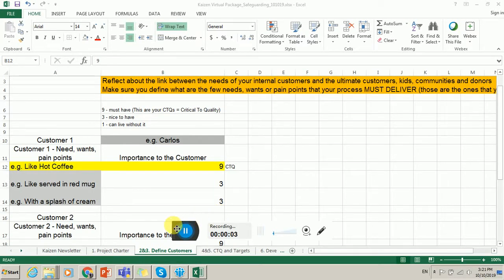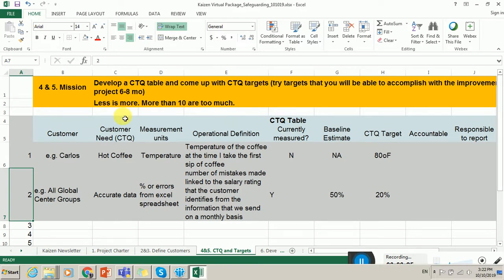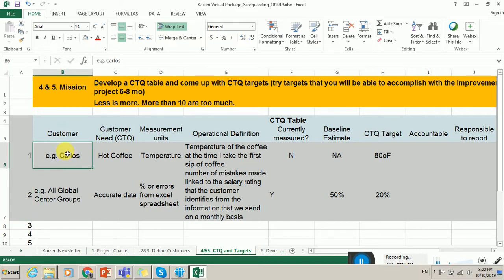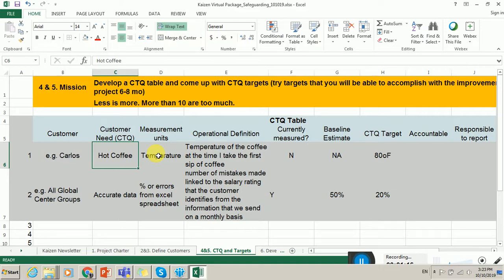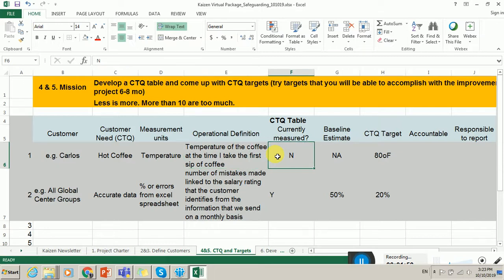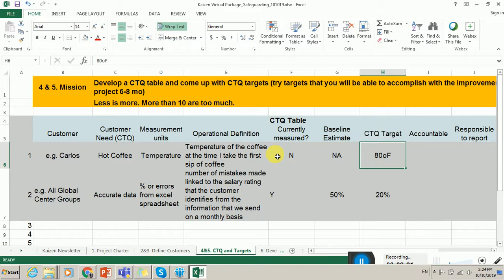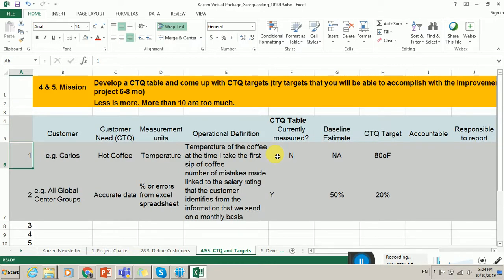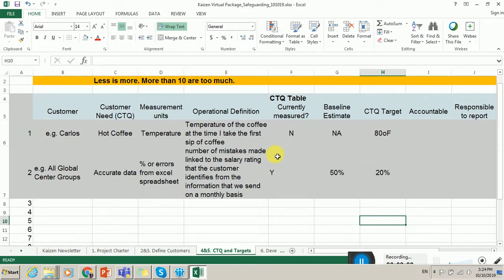04 05 Virtual BPK CTQs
Walkthrough Critical To Quality table and targets